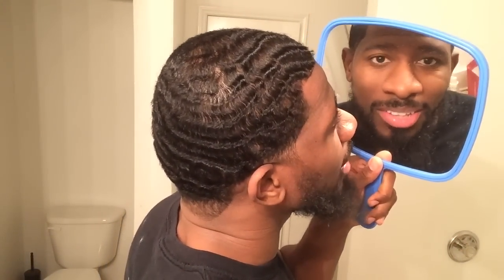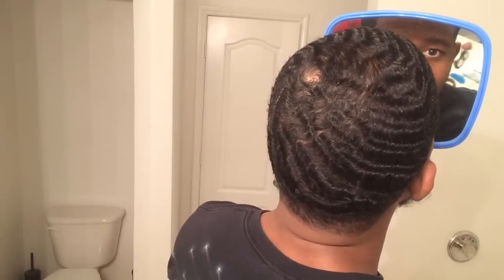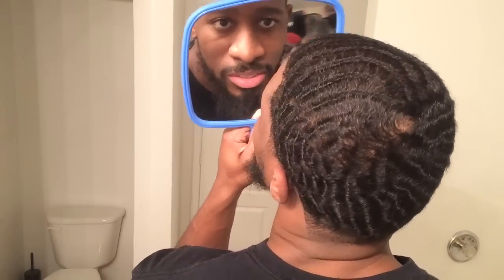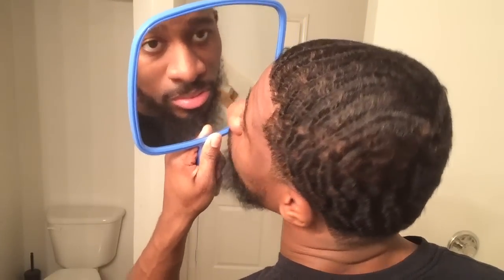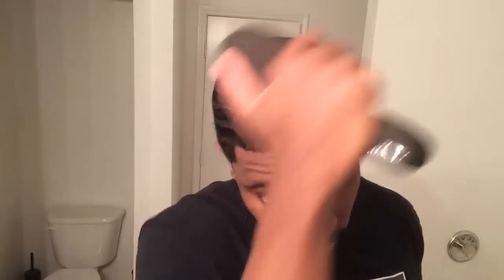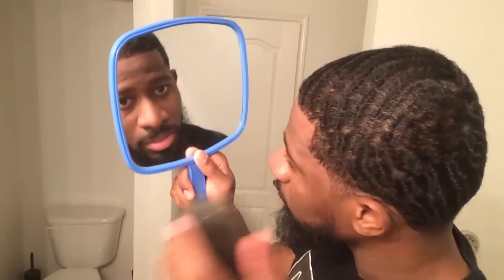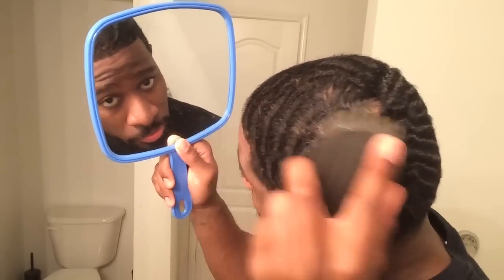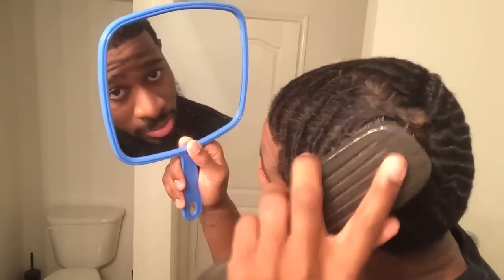How To Get 720 Waves: Brushing 720 Waves After Hair Cut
Man we all been waiting for this video lol!!! I had to wolf a little longer so check this one out I put in a little bit of  work on this one for your viewing pleasure.

Also peep the forks I have because i'm gonna break those mugs fast my mind is focused on being flawless how about you?

Twitter.com/@Exxclusive81
Instagram.com/Exxclusive81

Thanks again for all the people supporting.